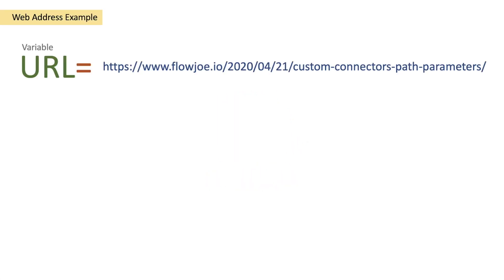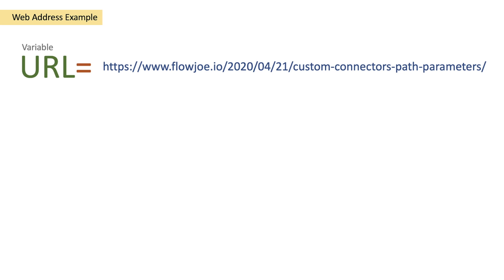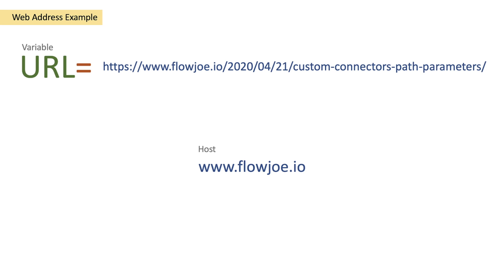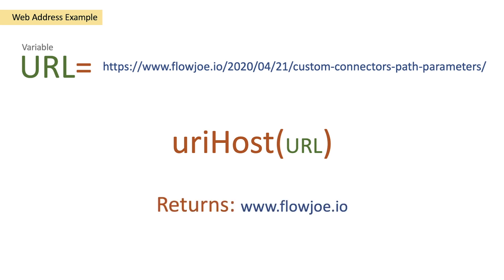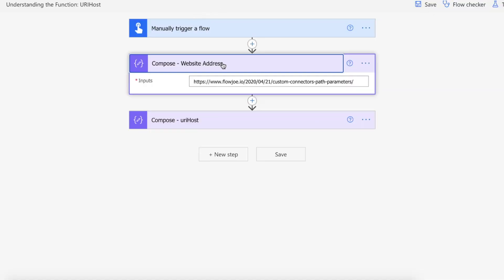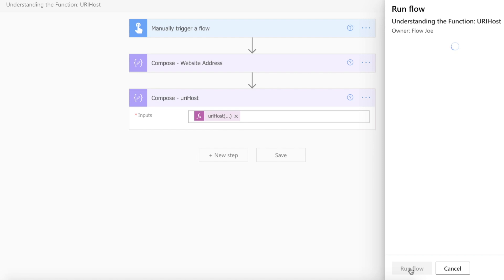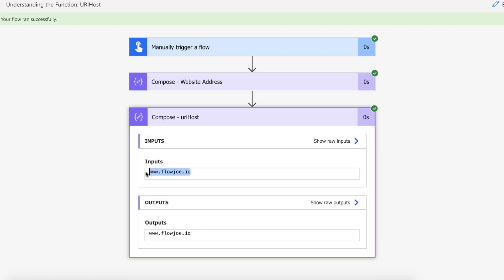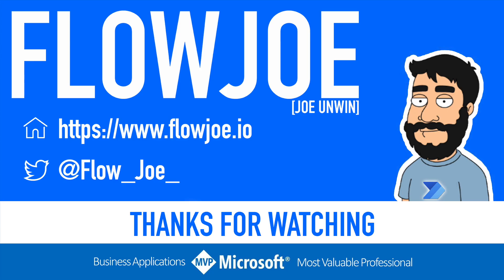URIHost (Get the Host Website from a Link) Function / Expression | Power Automate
This is a video to show you how to use the uriHost function within Power Automate (and Logic Apps!). This function allows you to get the host (the main website) from a link, allowing you to build custom URLs such as changing hosts between environments!

Example Function: uriHost()